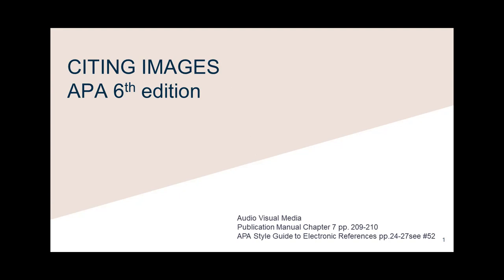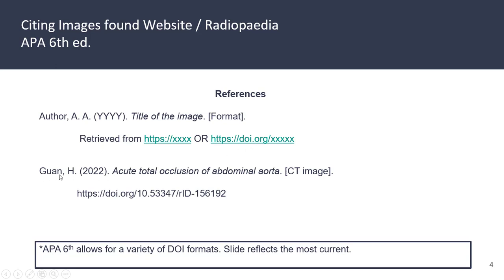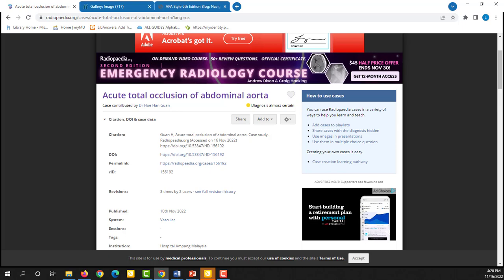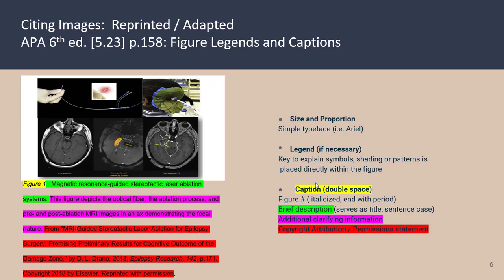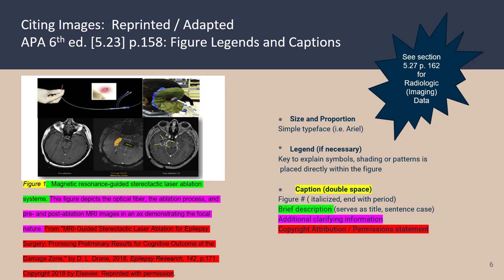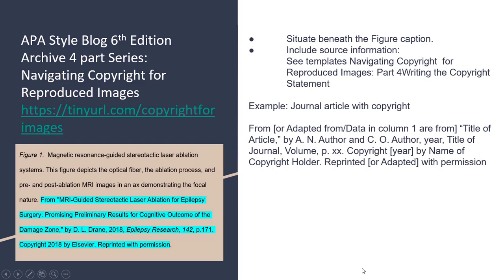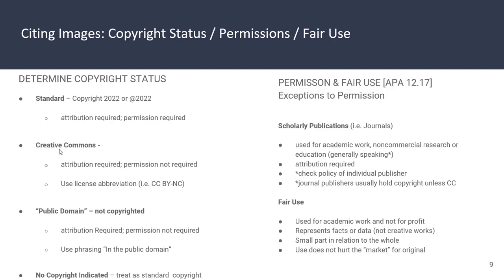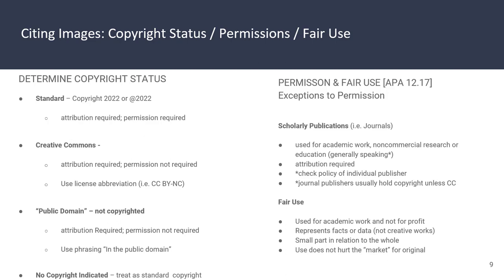APA 6th Citing Images